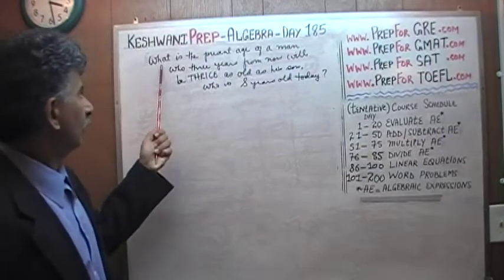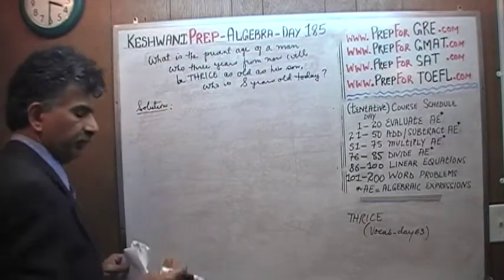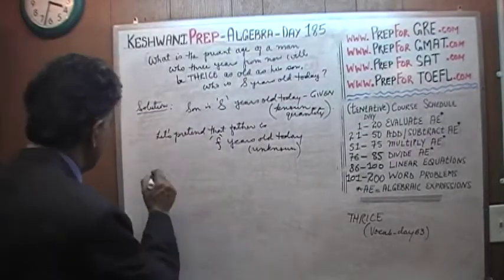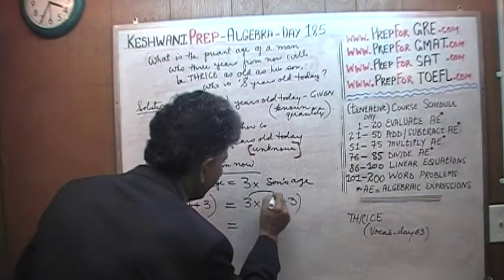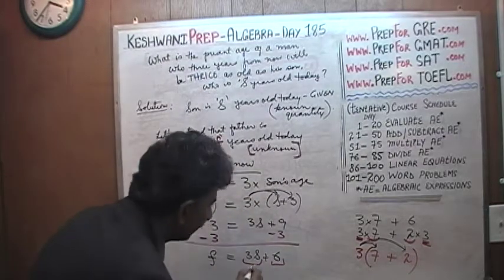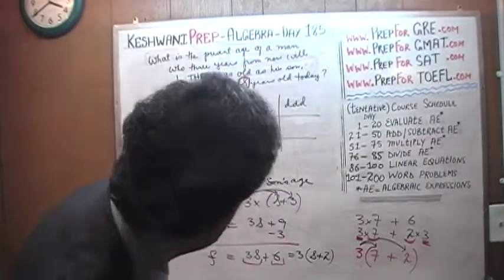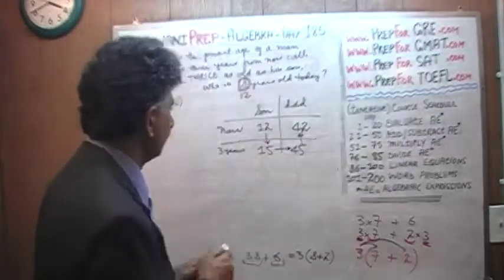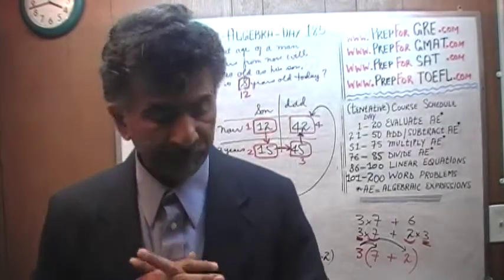Algebra Help Day 185 Word Problems - Prep Tutor via Skype - ACT, SAT, GRE, GMAT, TEAS, TOEFL